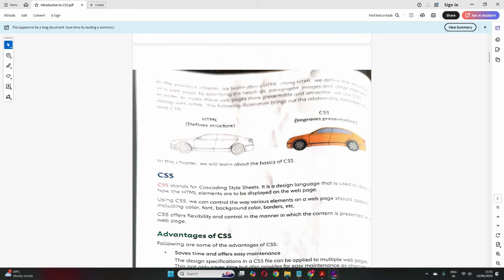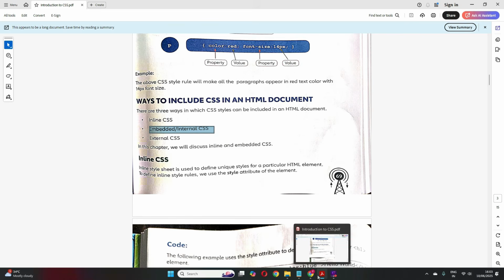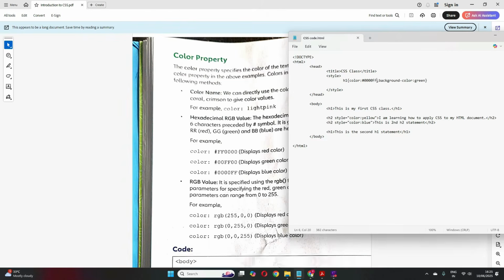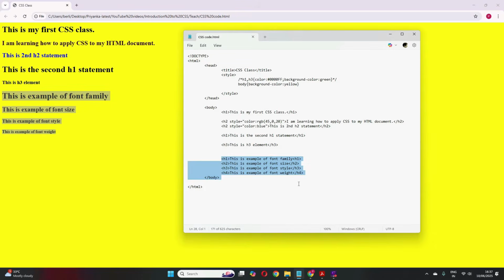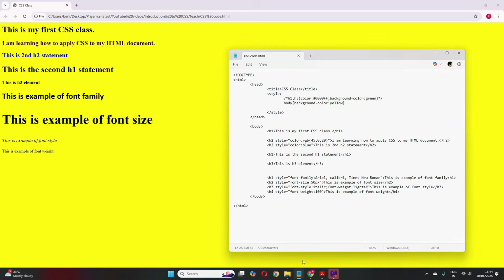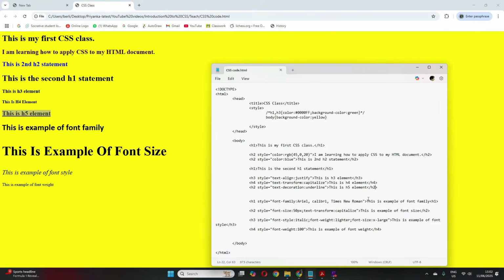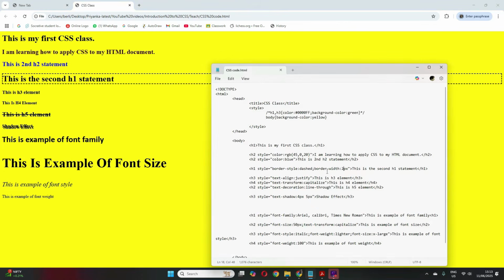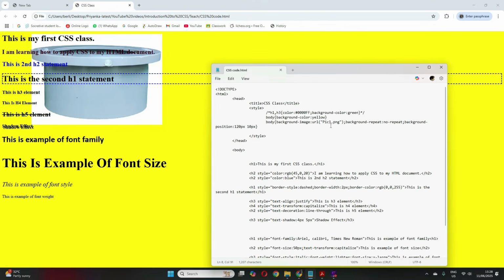Introduction to CSS | Class 7 CBSE | Academic Year 2025